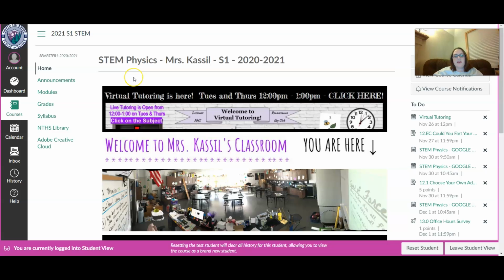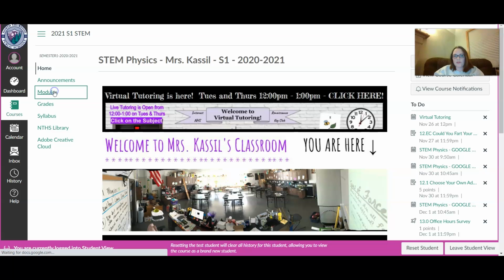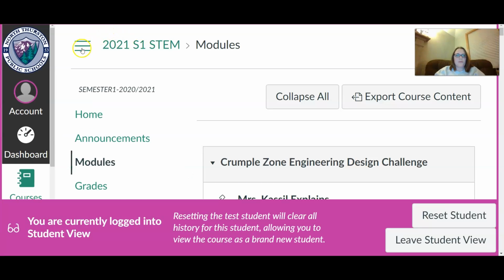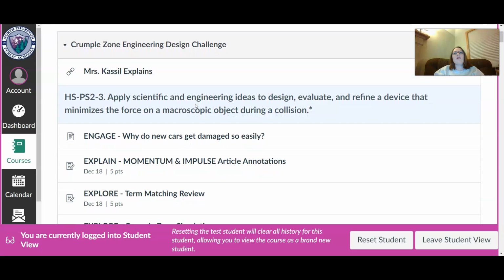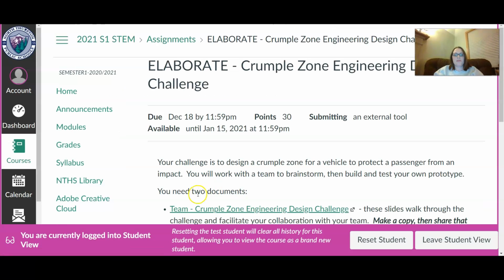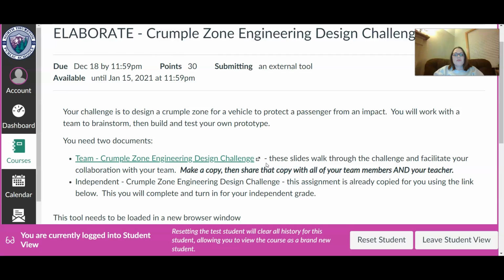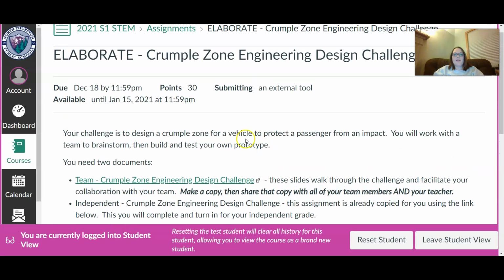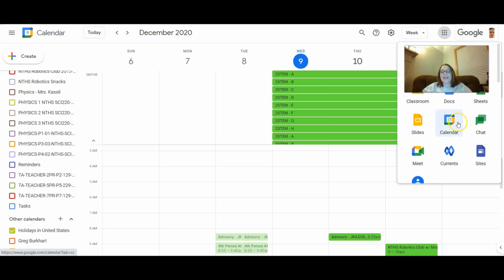STEM Physics: Crumple Zone Teams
There are some components of the Crumple Zone Engineering Design Challenge that will require you to collaborate with a team.  We will do this during class together next week, but you can meet with your team anytime you need to.  Here's how!